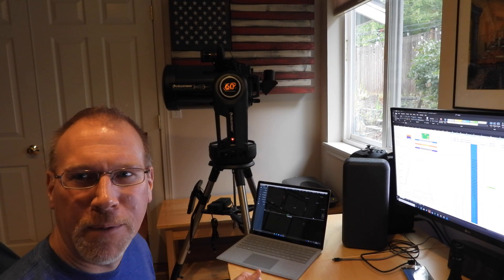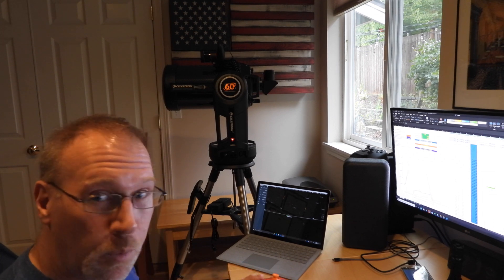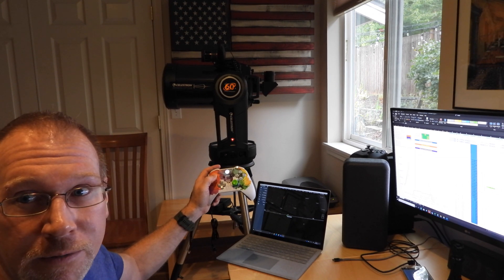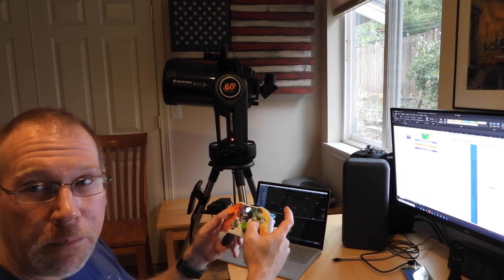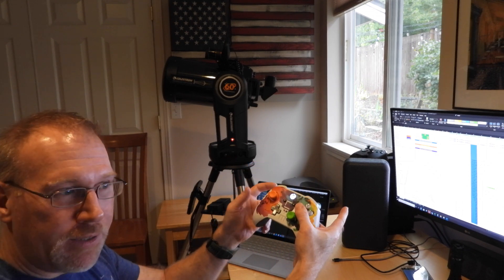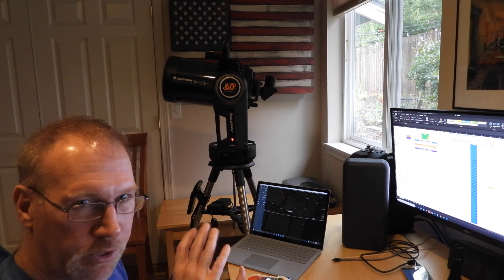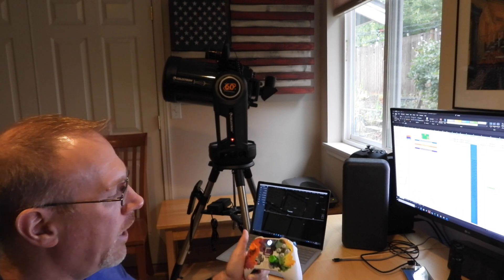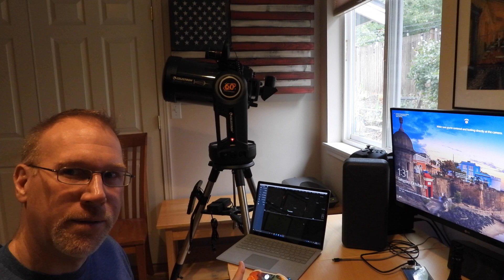Control your Celestron Telescope with an Xbox Controller and CPWI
There are many ways to control a Celestron computerized goto mount.  There is the old-school hand controller, and if your mount has Wi-Fi you can use SkyPortal and a phone or Table, and with CPWI over Wi-Fi or USB you can control from a PC.  In this video I'm using CPWI over Wi-Fi to demonstrate how to use an Xbox controller for slewing the scope.  This is useful for making fine adjustments using a device that is easy to hold and manipulate with precision using one hand rather than the PC arrow keys or using the mouse to click on the on-screen controls.